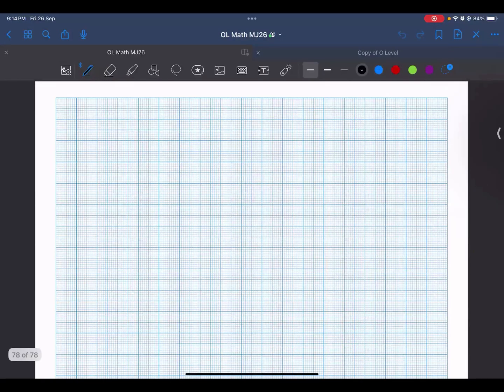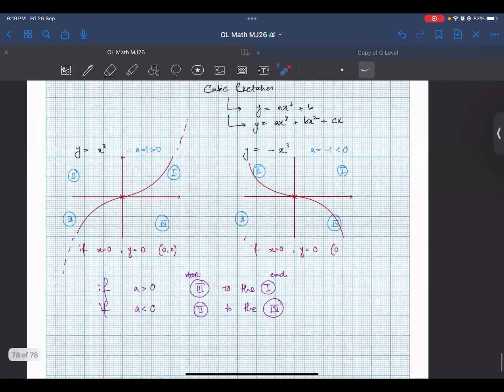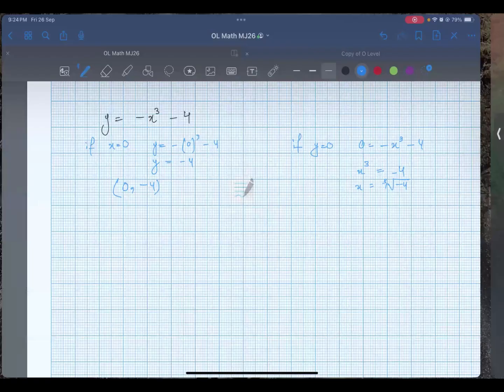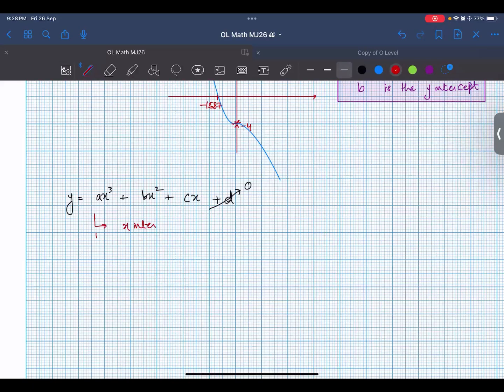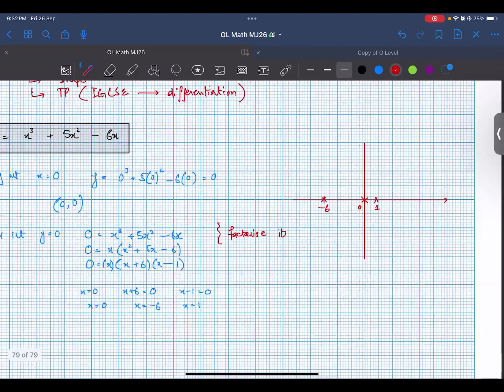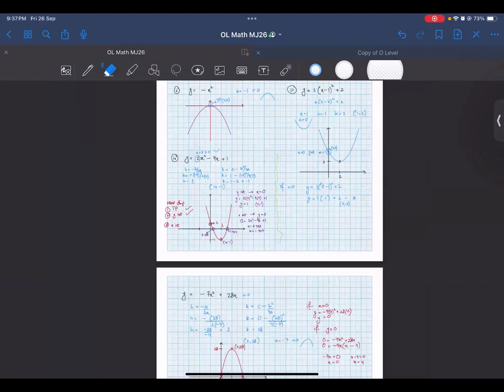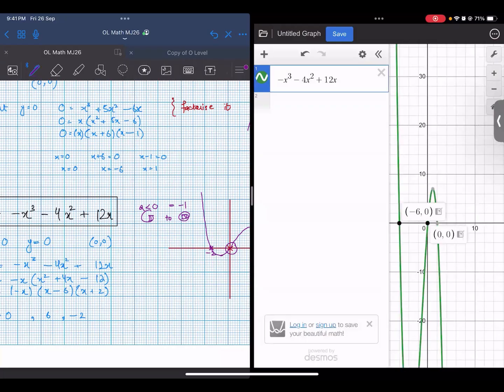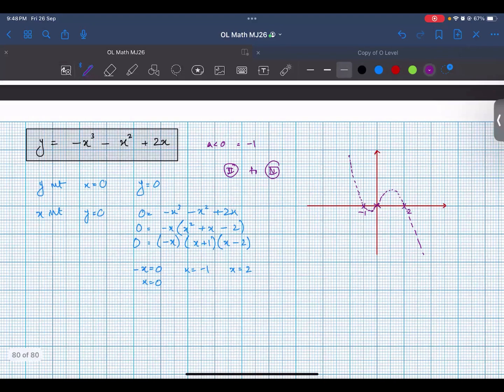Cubic Graphs | IGCSE/O-Level Mathematics | Class 15 | MathvsArham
Class#15 - Mastering Cubic Graphs - IGCSE/O-Level

In this session, we take a deep dive into Cubic Graphs. Unlike linear or quadratic graphs, cubics have unique shapes and multiple turning points that can be tricky to sketch accurately. We break down the characteristics of cubic functions to ensure you can handle any cubic equation thrown at you in IGCSE 0580 and O Level 4024.

This video includes:

Cubic Characteristics: Identifying the "S-shape" or "N-shape" of a cubic function based on the equation.

Positive vs. Negative: How the sign of the leading coefficient determines the direction and end behavior of the graph.

Finding Intercepts: Step-by-step guide on finding where the curve crosses the x-axis and y-axis.

Turning Points: Understanding the "peaks and valleys" (local maximum and minimum) of the cubic curve.

Sketching from Equations: How to transform a cubic expression into a clean, accurate sketch without needing a full table of values.

Exam-Style Examples: Breaking down past paper questions that ask for cubic sketches in Paper 2 and Paper 4.

This content is designed to align with the latest Cambridge (CAIE) and Pearson Edexcel frameworks, bridging the gap between basic algebra and coordinate geometry.